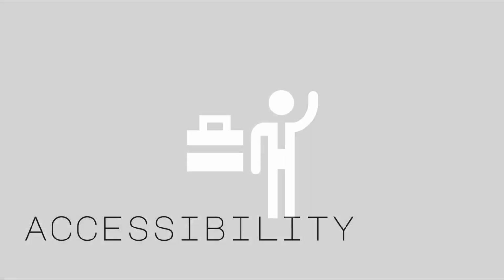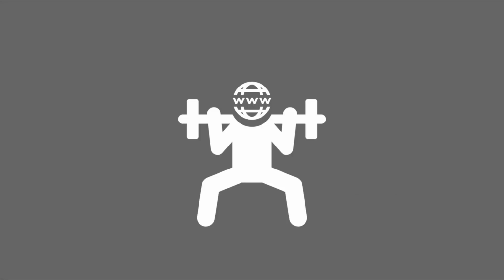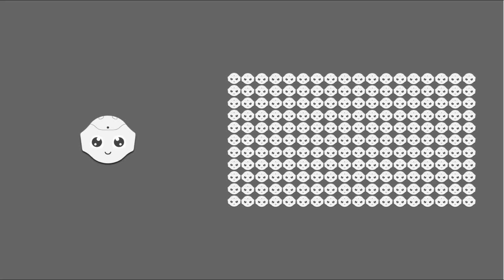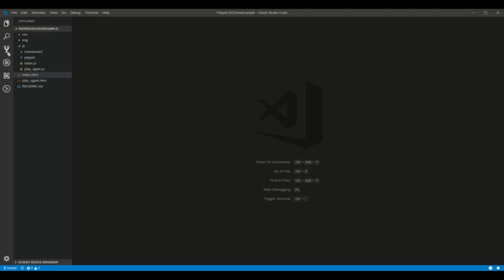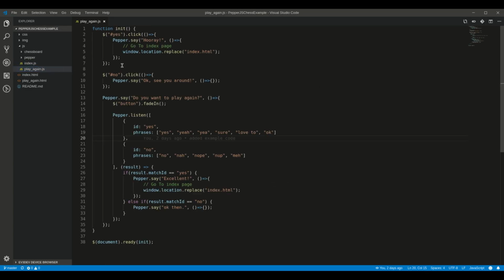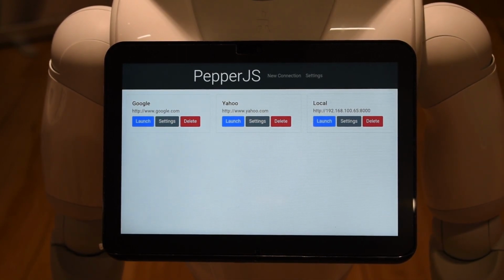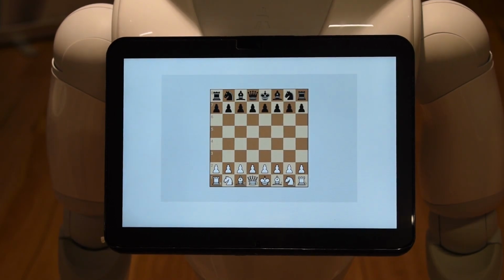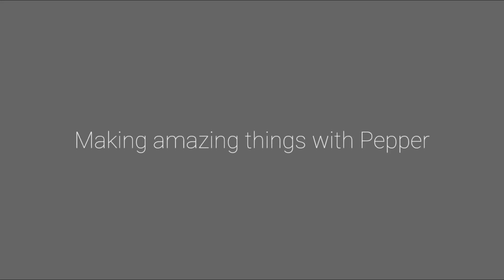PepperJS: Rationale / Pitch / Demo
PepperJS - a JavaScript API and environment for building web apps for Pepper

android-social-outlined-logo by Freepik
businessman by Freepik
Clouds by Freepik
data-storage by Freepik
dollars-money-bills-paper-with-wings by Freepik
edit-tool by Freepik
employee by Freepik
icon by Freepik
magic-wand by Freepik
maze by Freepik
online-support by Freepik
web by Freepik
web-design by Freepik